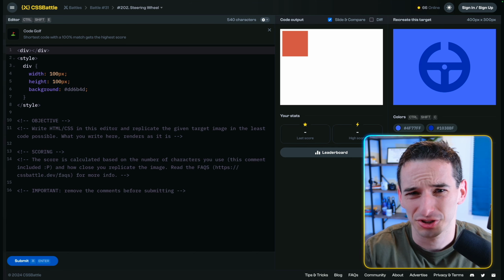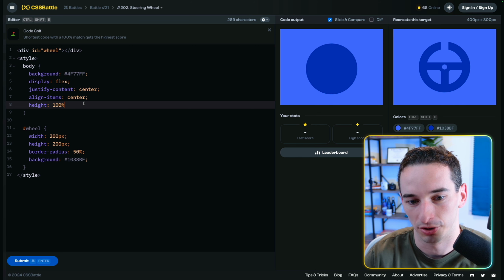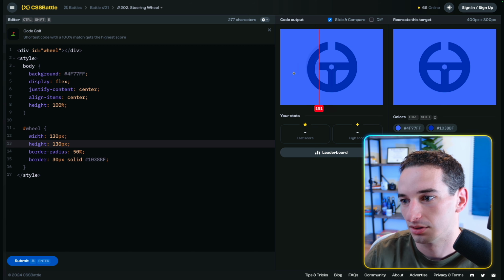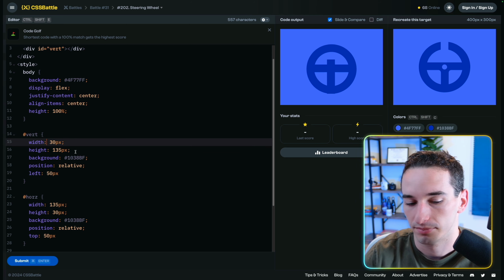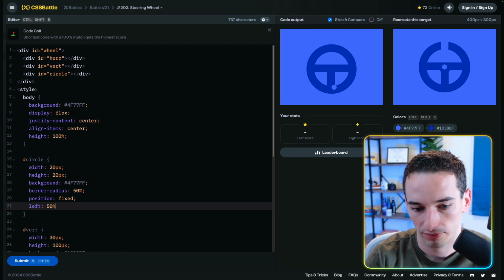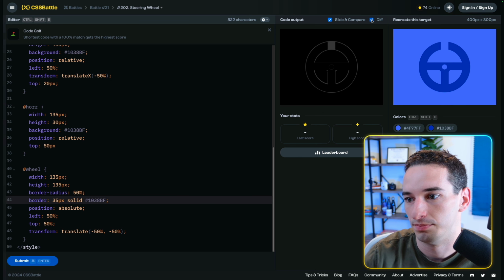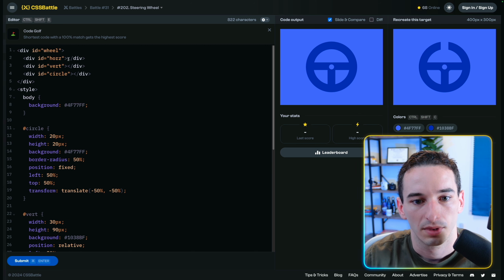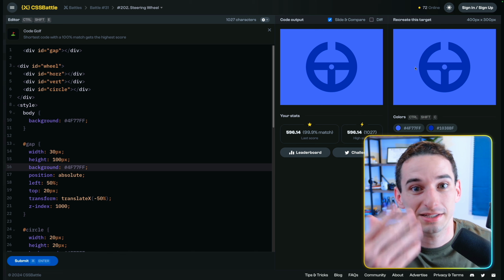Washed-Up Developer vs Impossible CSS Challenge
I haven't written any CSS in a pretty long time... let's see if I still got it!